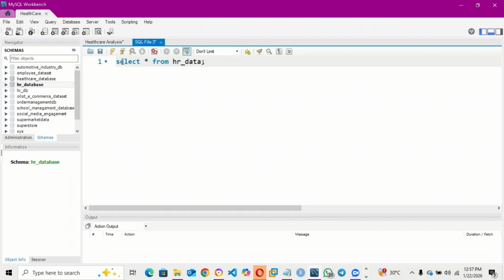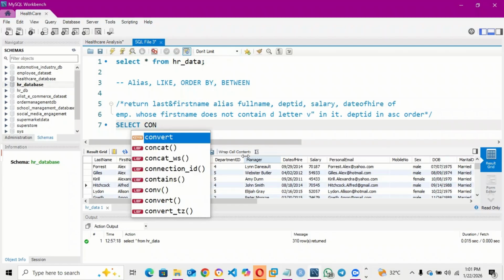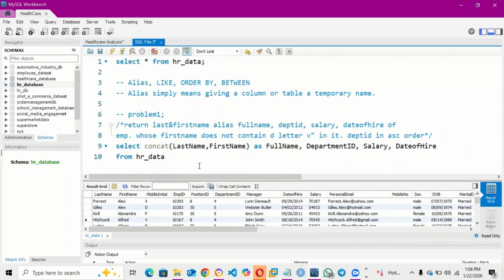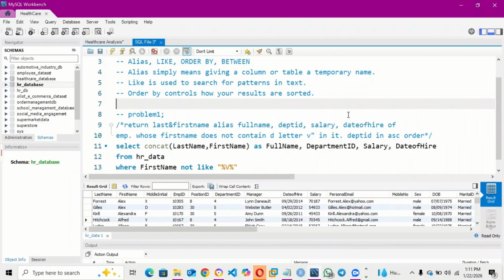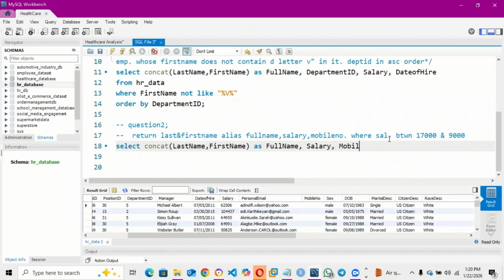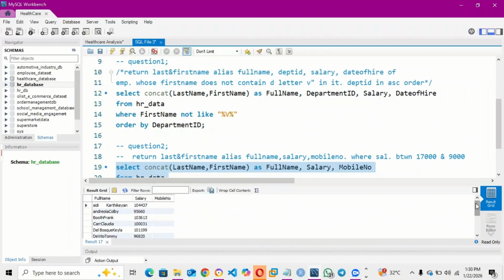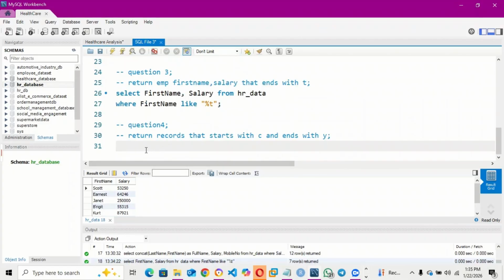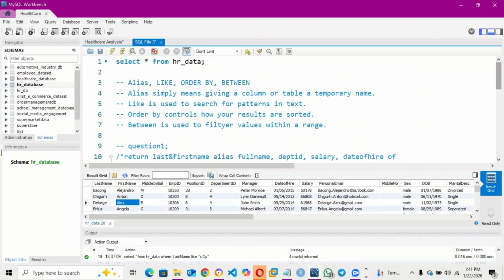SQL Keywords Explained | ALIAS, LIKE, BETWEEN & ORDER BY (Beginner SQL Tutorial)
If you’re learning SQL and you want to actually practice, not just watch explanations, this video is for you.

In this lesson, we solve real hands-on SQL practice questions using some of the most important SQL keywords you’ll see in real jobs and interviews:
ALIAS, LIKE, BETWEEN, and ORDER BY.

You’ll watch me:
• Write real SQL queries step by step
• Explain why each keyword is used
• Show common beginner mistakes and how to fix them
• Practice filtering, sorting, and renaming results like a real data analyst

You’ll see how these keywords work with actual queries and results.

This video is perfect if you’re:
✔ Learning SQL from scratch
✔ Preparing for SQL interviews
✔ Studying data analytics or data science
✔ Tired of SQL tutorials that don’t show real practice

📌 What you should do while watching:
Pause the video.
Try the questions yourself.
Then compare your answer with mine.

This is Episode 2 of a beginner-friendly SQL series focused on clarity, confidence, and real-world skills.

Next episode: Writing more complex SQL queries using WHERE, AND, and OR.

If this video helps you:
💬 Comment SQL PRACTICE if you want more questions